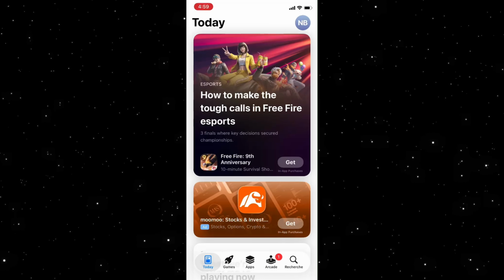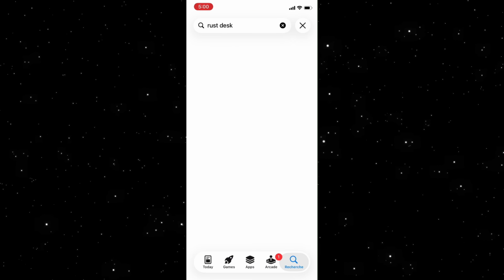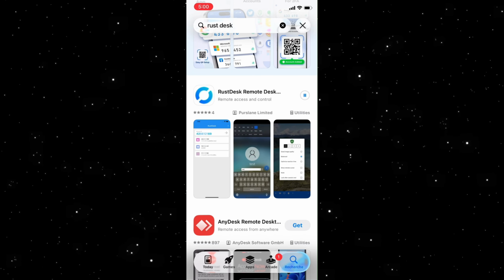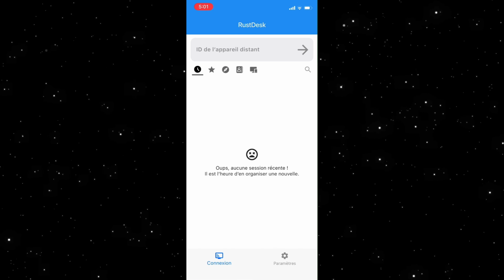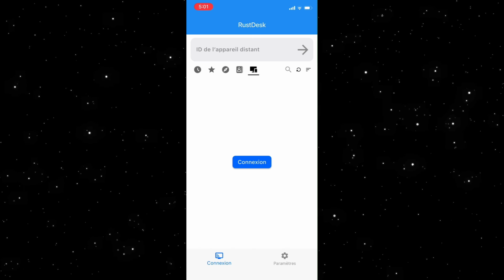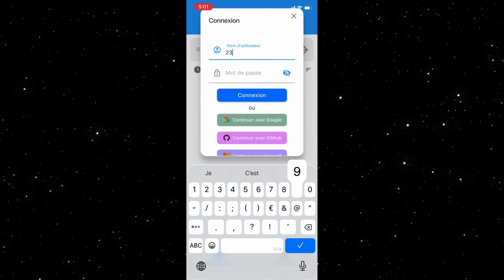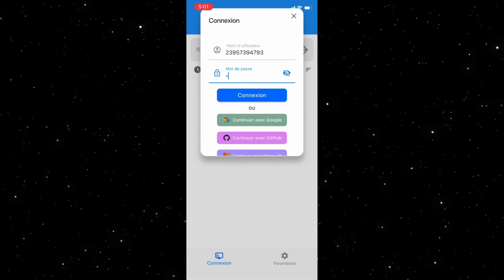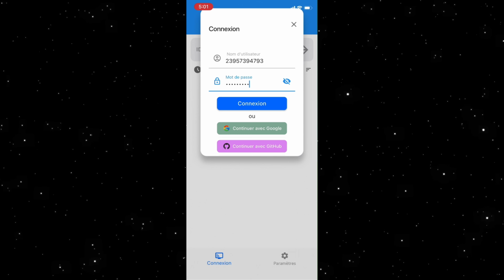How To Use Rustdesk On Iphone (Best Method)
In this video, I’ll show you how to use RustDesk on your iPhone to remotely control a Windows, Mac, or Linux computer. This step-by-step guide will help you install RustDesk, enter the remote device ID, connect securely, and use your iPhone as a remote controller. RustDesk’s iOS app works as a controller, but an iPhone cannot currently be remotely controlled through RustDesk.

Follow along to set up RustDesk on your iPhone and access your computer remotely.